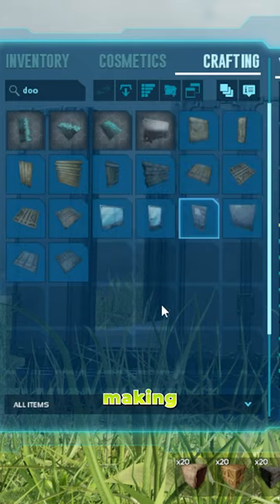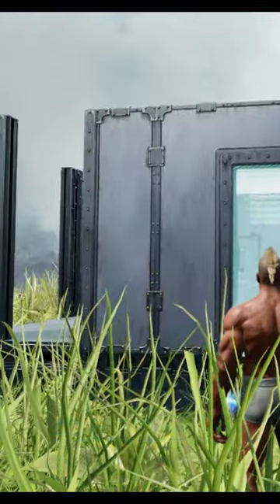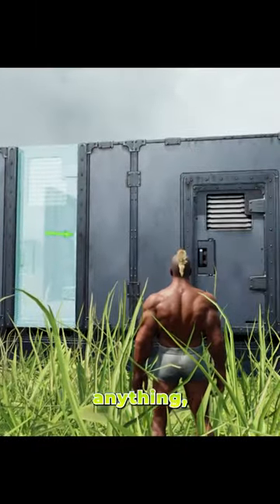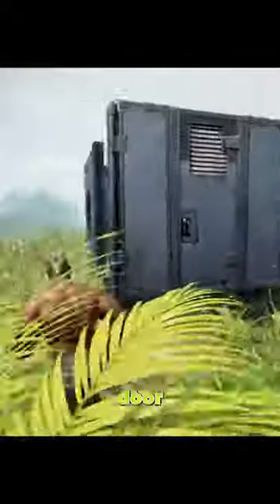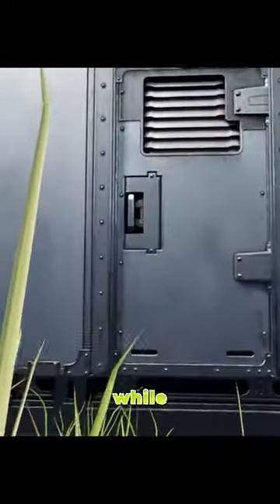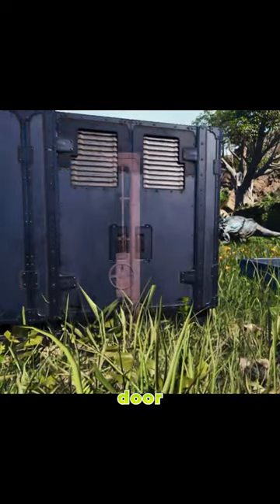ONE Door!!! Ark Ascended | 100days ASA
As always, 100% of all proceeds, bits, moneys, high fives, and good vibes will go to a charity of the month. So, come and enjoy the videos and help out a charity.

Description Tags: pve, exo, suit, skin, helmet, top, helm, federation, unlock, unofficial, single, any, guide, pc, survival, community, event, fast, flyers, small, tribes, primitive, plus, genesis, part, 2, titan, map, tek, crop, plot, tentacle, loadout mannequin, federation, tek, minigun, hoversail, griffin, enhancement, fast, flyers, ammo, box, phase, pistol, bow, mosa, flyers, carniflora, stryder, hacking, future, Fjördur, summoner, remote, camera, security, system, cctv,  net, projectile, tek surveillance console, voidwyrm, jar of pitch, mutagen, plant species r, ark, 2, II, switch, honey, lost, island